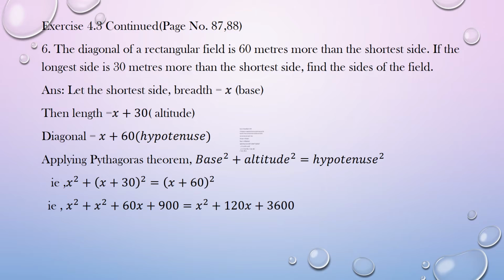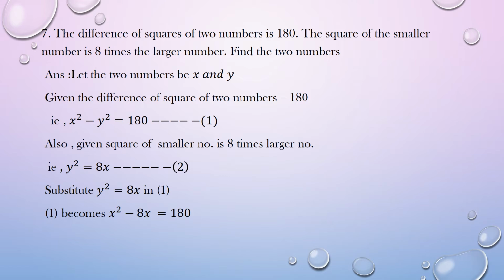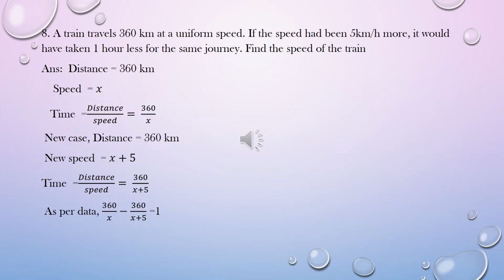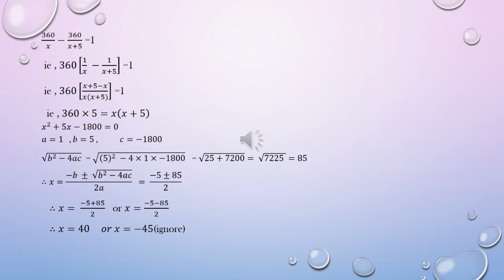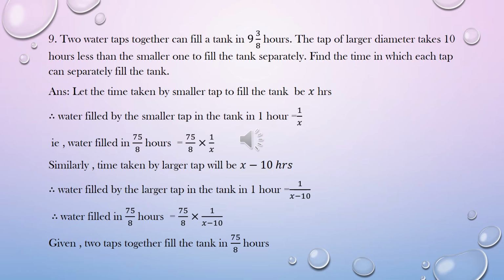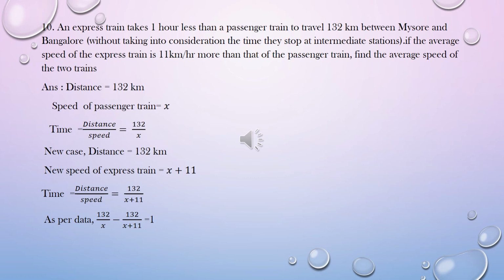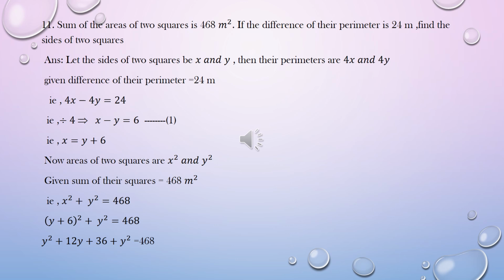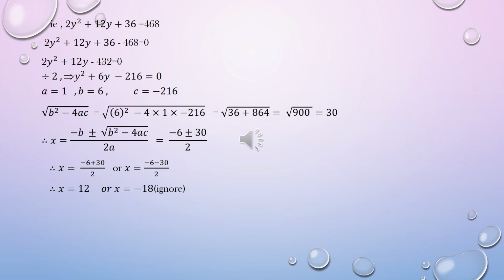CLASS-10 -Chapter-4-Quadratic equations (part 4)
Statement problems
Prepared -Mrs.Nisha Ullas,M.Sc,B.Ed